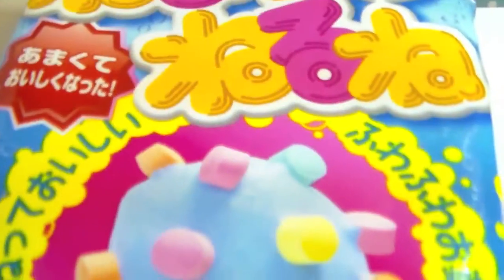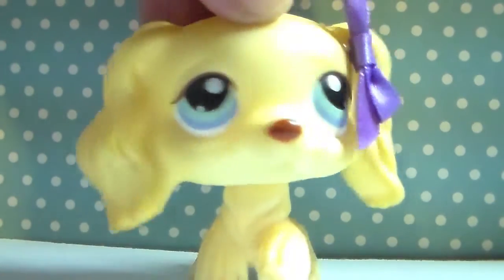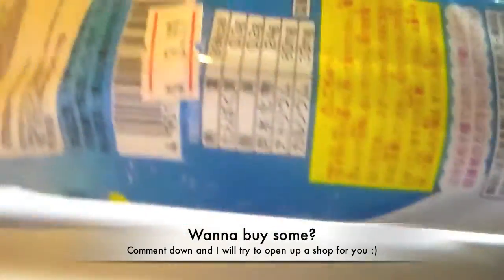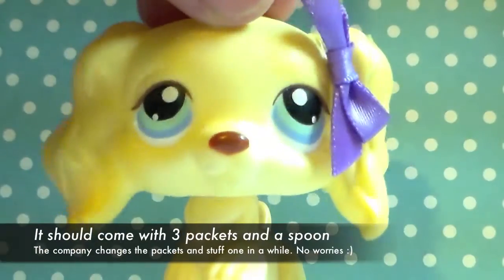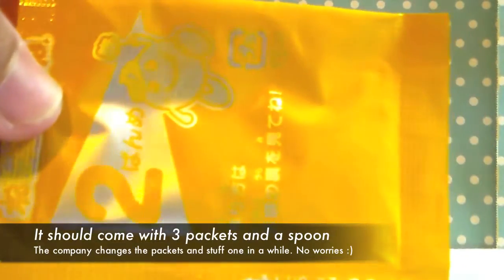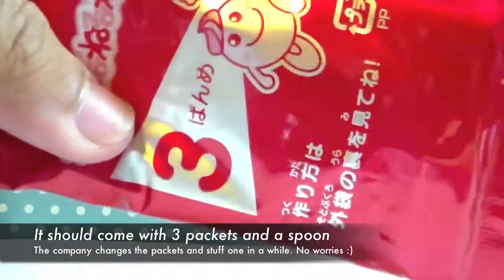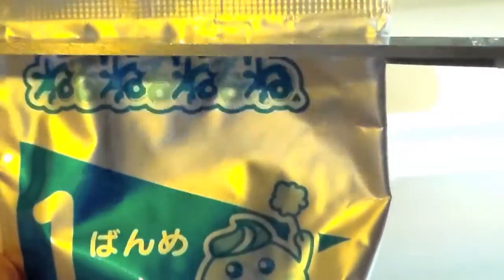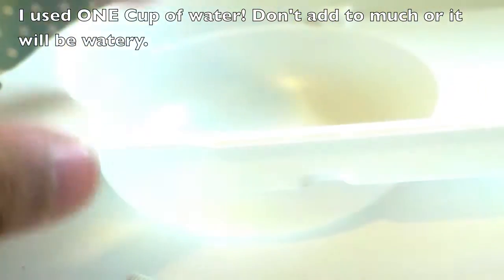LPS: Let's Make Popin Cookin Nerunerunerune soda!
Hey there Glitter Pets! I hope you guys enjoy this yummy treat! This set is called Kracie Popin Nerunerunerune soda!

♡Music Used In Episode 1♡
-Cut and Run
-Feelin Good
-Happy Alley
-The Forest and the Trees
-Awkward meeting
-Sunshine

Later my Glitter Pets!